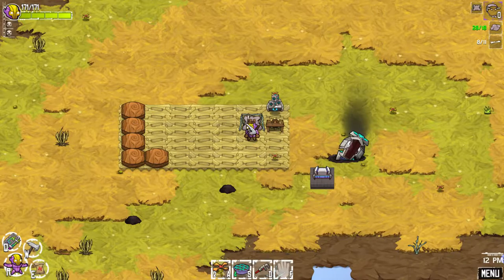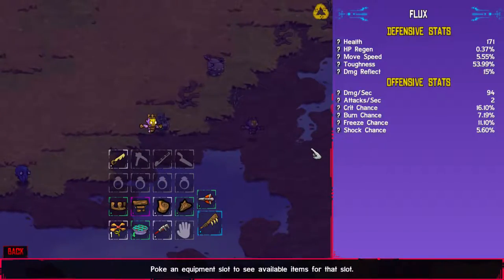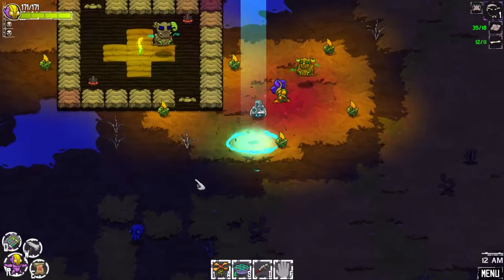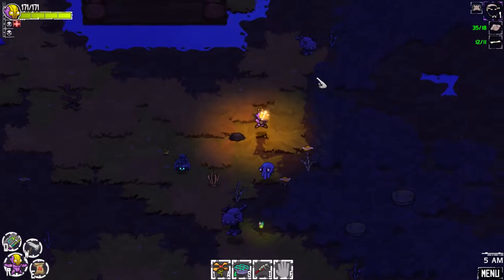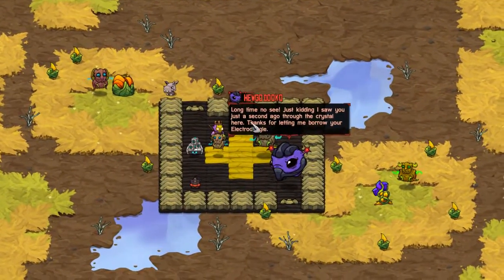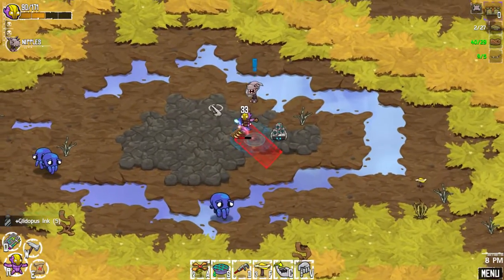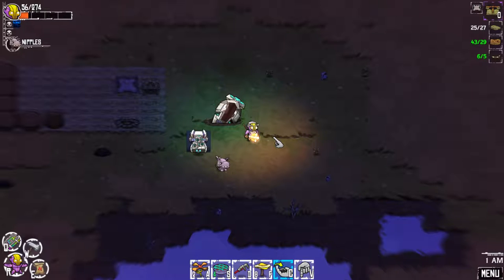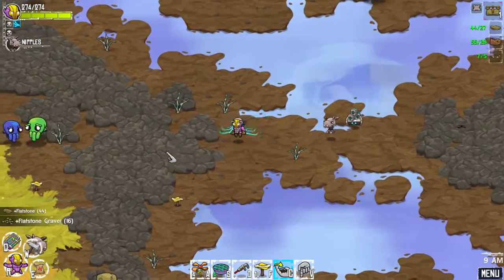Crashlands EP 3 - Love be like a box of Wompits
this is episode 3 of my gameplay of the pc version of crashlands . enjoy !